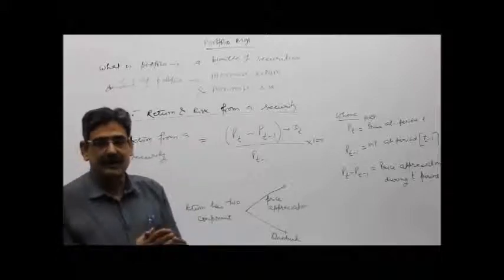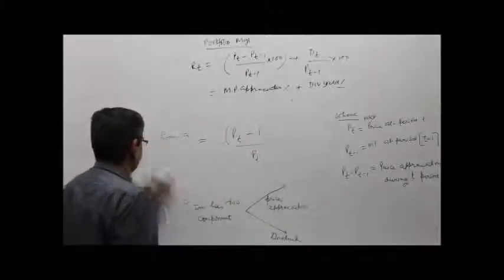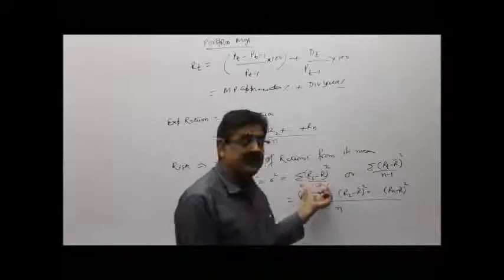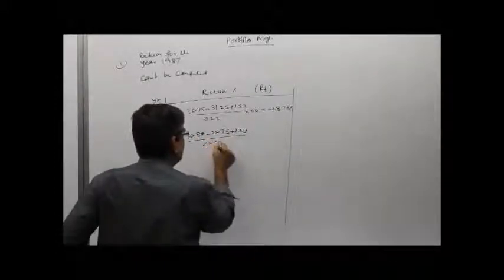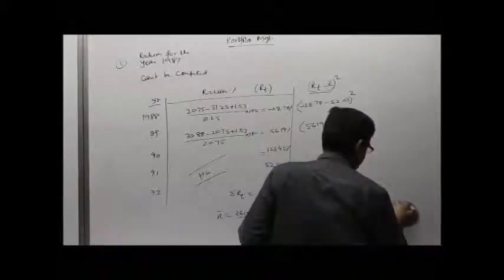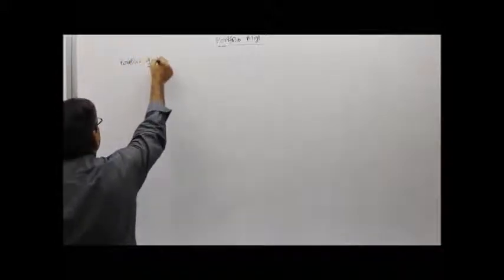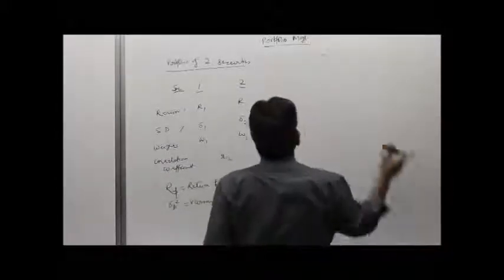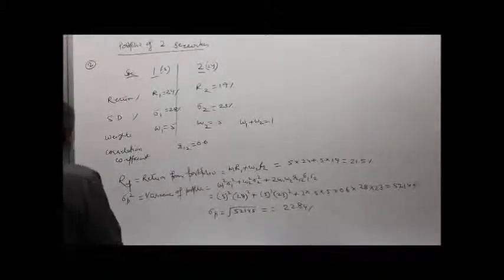SFM (Strategic Financial Management)- CA Final: Portfolio Management by Prof. Naresh Jain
Learn full course of CA-final SFM (Strategic Financial Management) anywhere anytime. Get pre-recorded videos, e-books, query handling sessions and full counseling support on CCI Online Coaching!
Speak to our counselors at 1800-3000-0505 for any query.